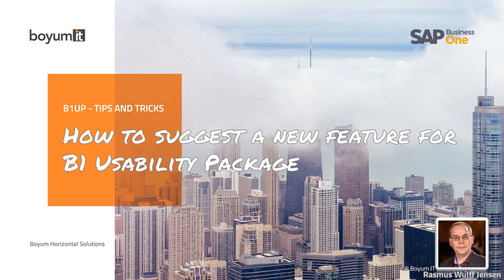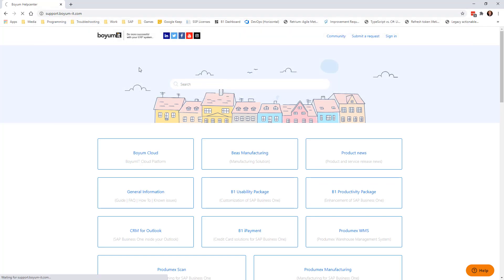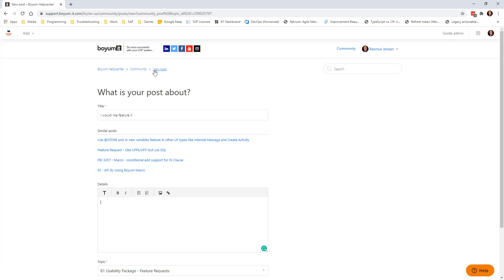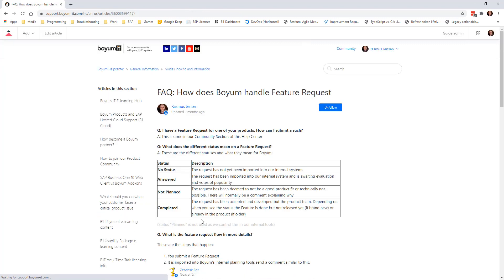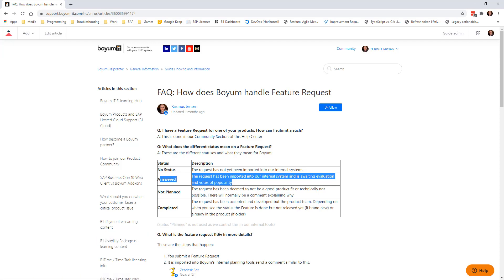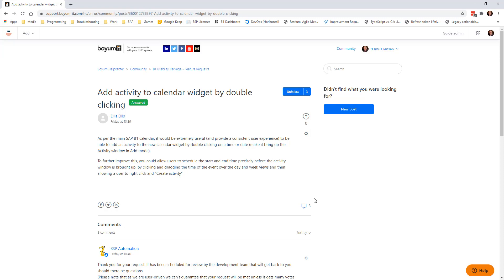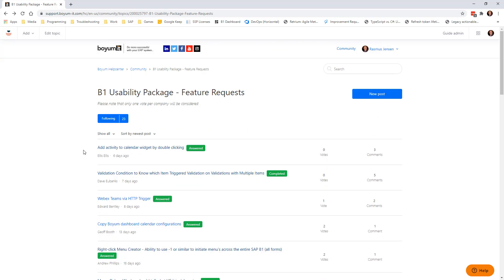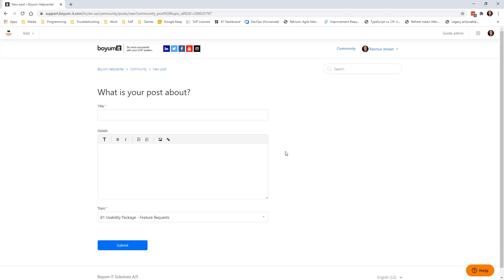B1UP Tip: How to suggest a new feature for B1 Usability Package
In this video we will show you how you suggest a new feature for B1 Usability Package

The B1 Usability Package is an add-on which makes SAP Business One an even more usable and intuitive environment to work in.

2.